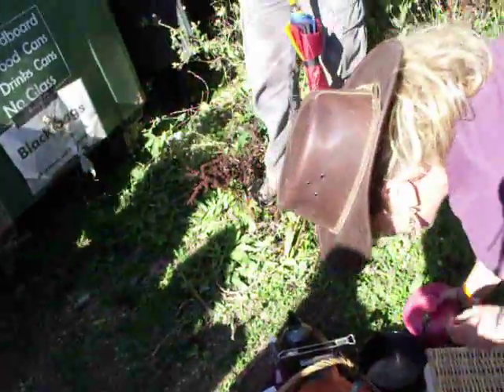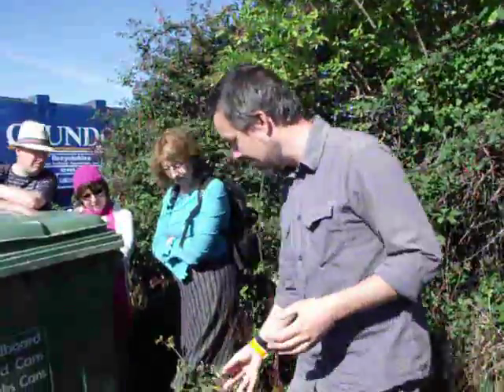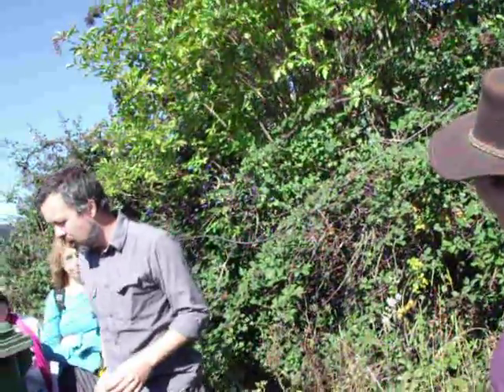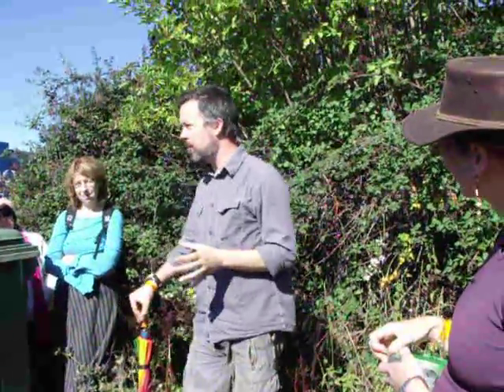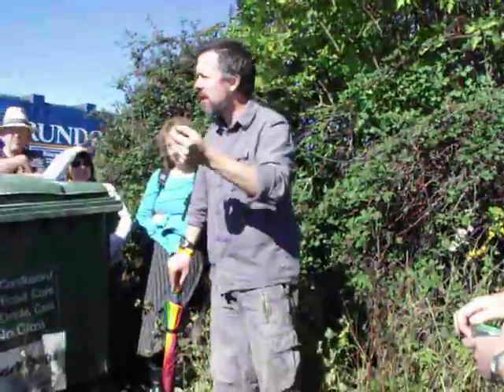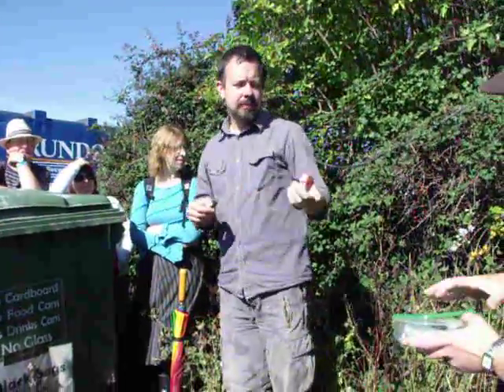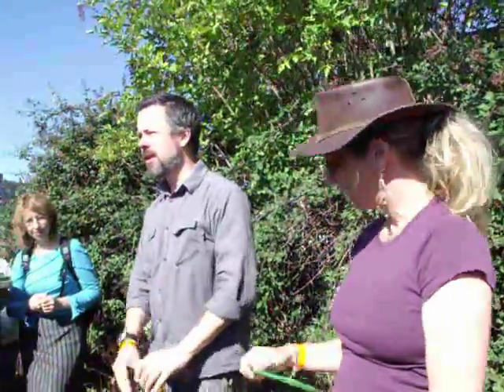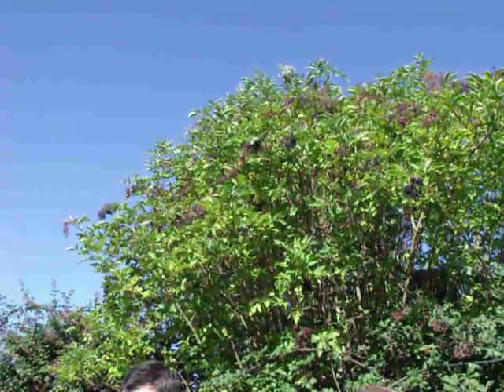Foraging with the Foodlife team part 6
Development chef and baker Sara and life-coach and project manager Bruce explore Cheltenham Race Course at the Greenbelt Festival August 2010.

They run a 17 acre eco hill farm in the Cambrian mountains,creating a forest garden,planting a new wood,running permaculture and foraging courses and hosting woofers.

Note :This is an amateur video, which I hope doesn't detract from their
excellent knowledge and communication.